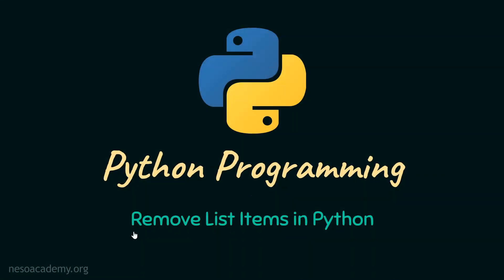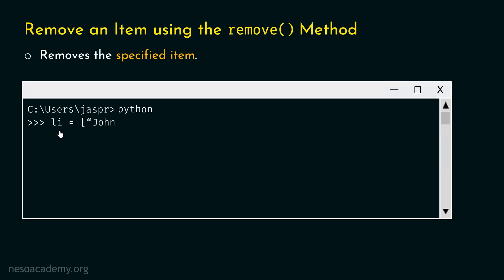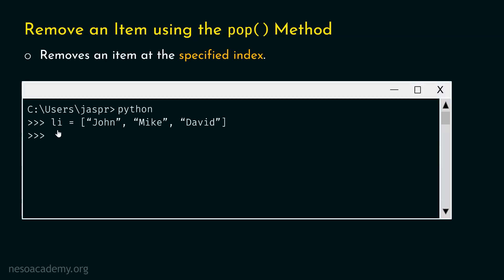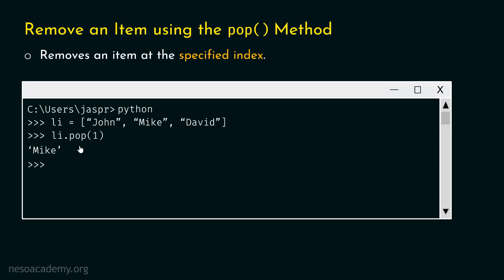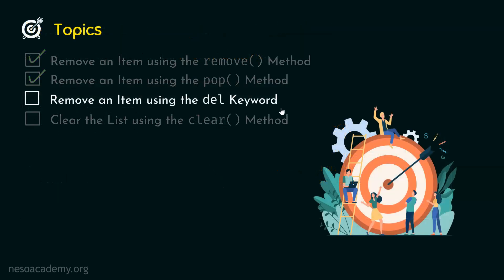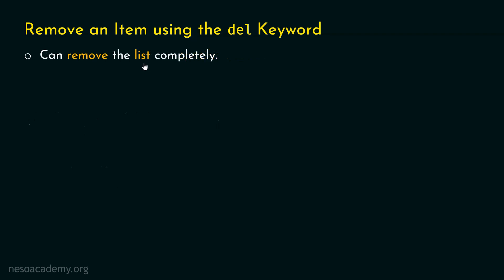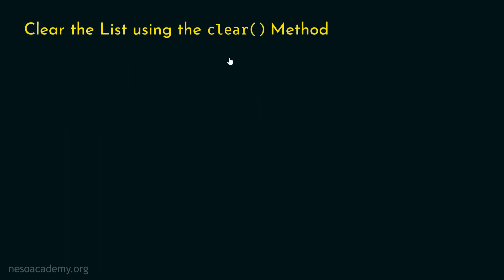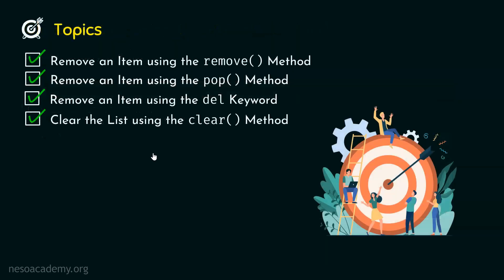Removing List Items in Python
Python Programming: Removing List Items in Python
Topics discussed:
1. Removing an Item of a List using remove() Method.
2. Removing an Item of a List using pop() Method.
3. Removing an Item of a List using del Keyword.
4. Clearing the List using the clear() Method.